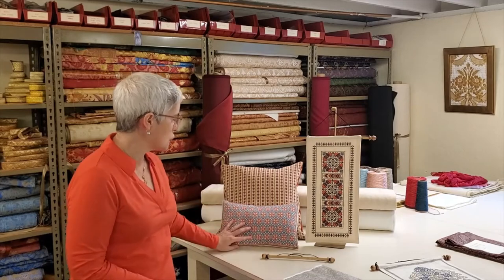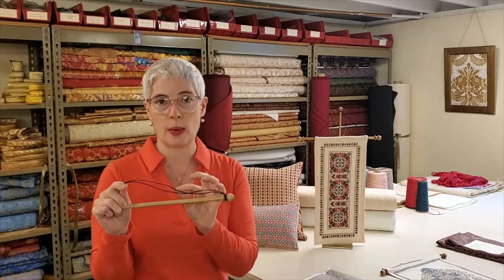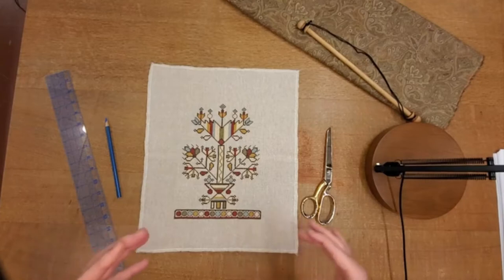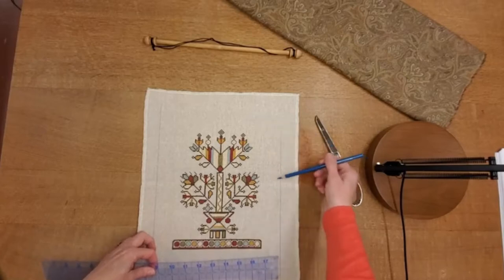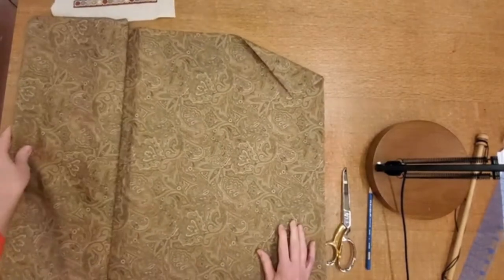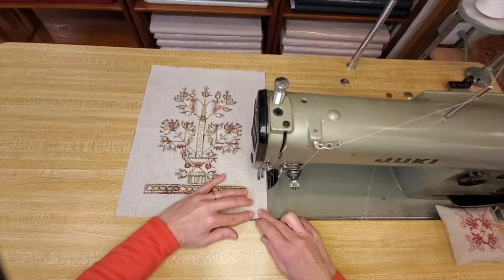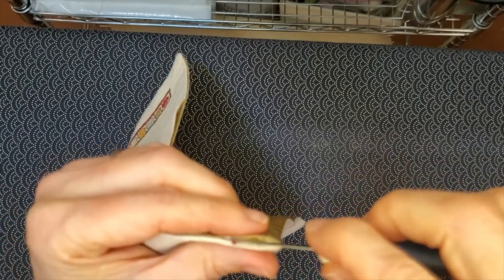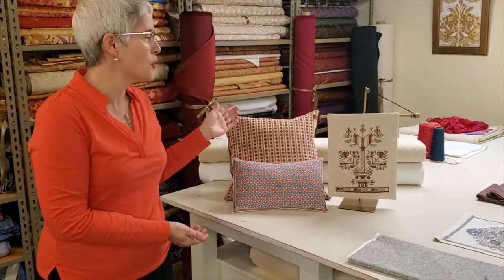How to make a wallhanging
Want to turn your embroidery into a lovely wall hanging? Here's how! Join Krista West, designer of Avlea Folk Embroidery as she walks through the entire process of taking an embroidery and turning it into a wall hanging. You only need 3 things: your embroidery (or any textile you want to display), lining fabric (same size as your embroidery), and a tapestry rod.

The design shown is Dodecanese Urn and can be found
Additional styles of tapestry rods can be found on Etsy.
Purse hangers can be found on Amazon
Follow Krista on IG (kristamwest)
Download the new Avlea app--search "Avlea Folk Embroidery" wherever you get your apps (sign in for free to see how-to videos through the app)